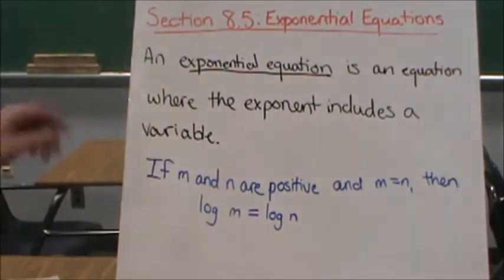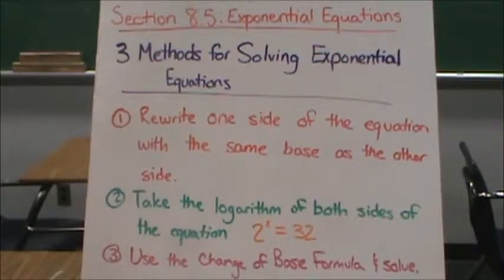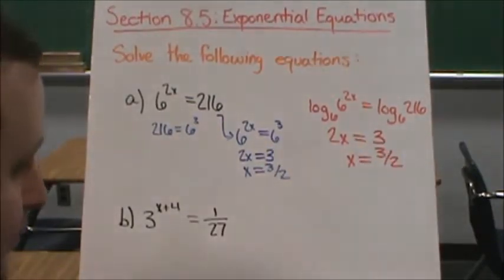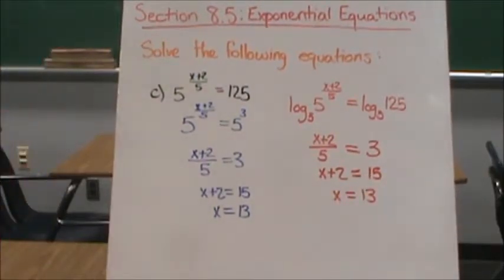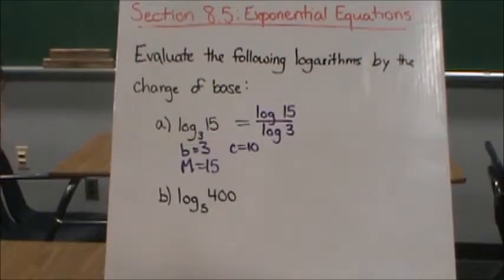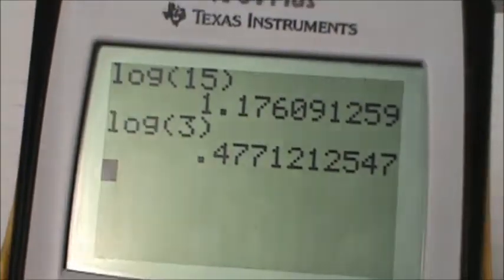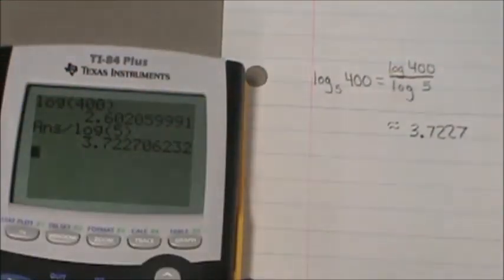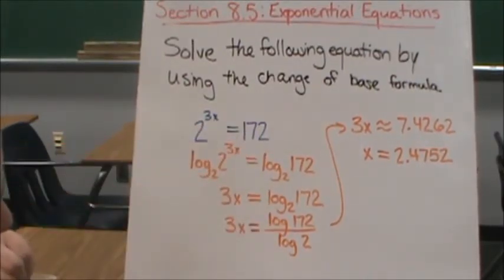Section 8.5 Part 1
This video explores the methods to solving exponential equations. Included is the Change of Base Formula as well as a calculator section.